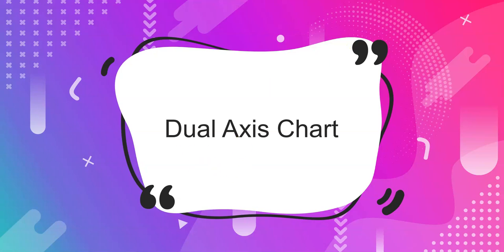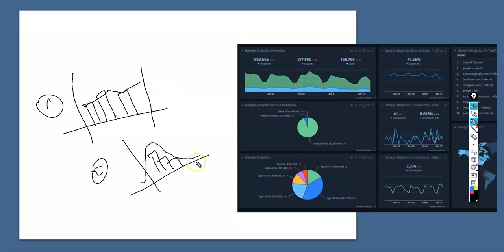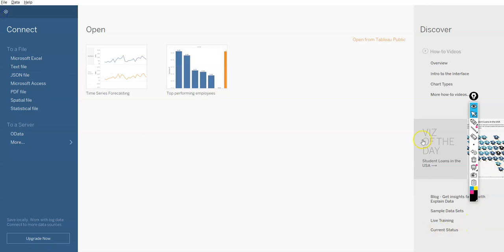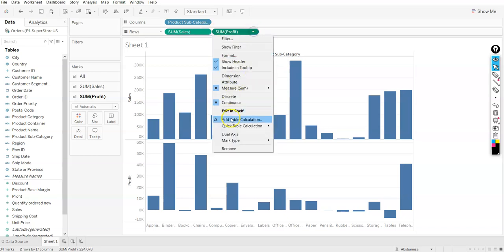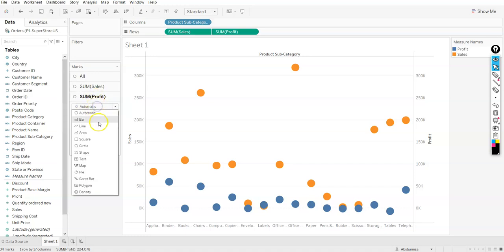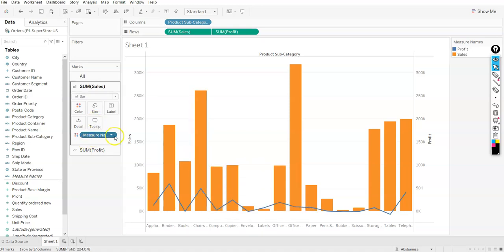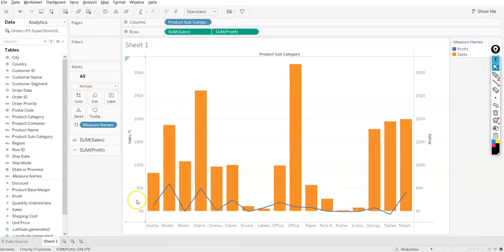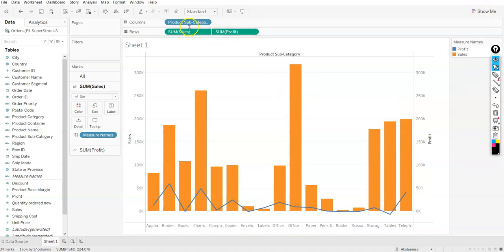24. Dual Axis Chart - Learn Tableau (Data Science) for FREE - techtablet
Together let us see what Dual Axis Chart using Tableau Public.

:D